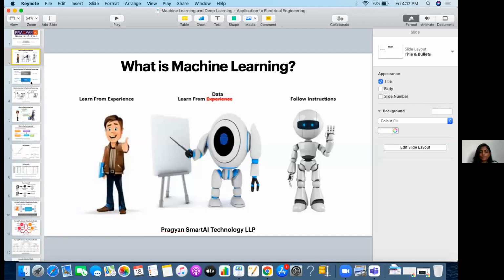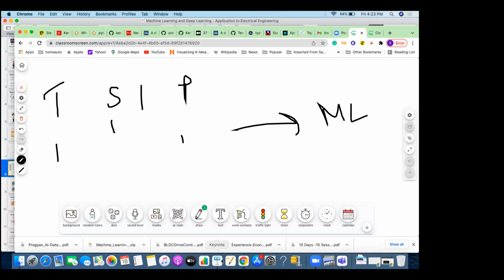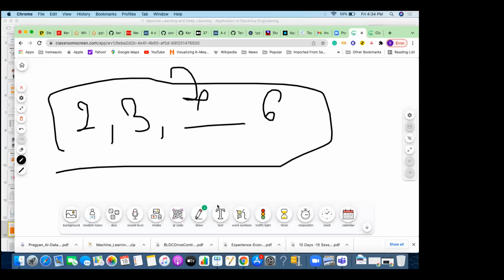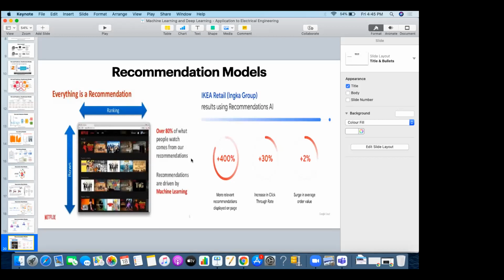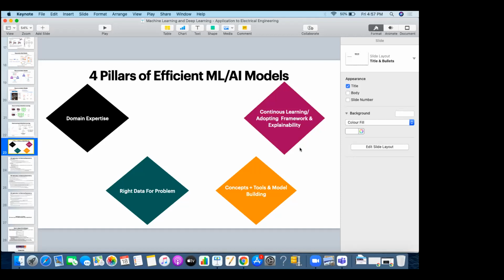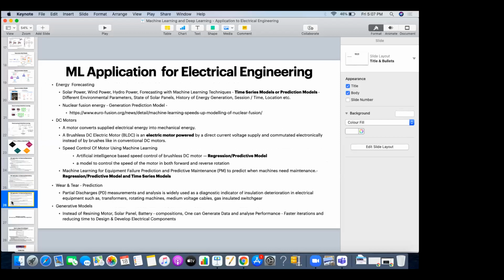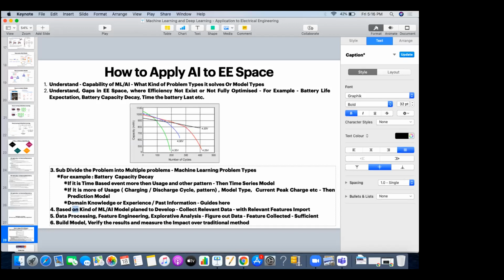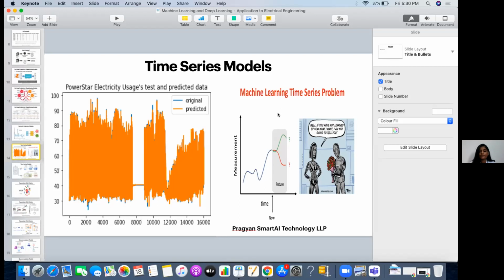Pragyan AI Speech at E Simulate Summit SRM University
Pragyan AI  Speech AT E-Simulate Summit at SRM University

Machine learning Deep Learning application to Electrical Engineering Domain

A brief overview of Machine learning Models, Deep learning models, and how they can be used in various areas.